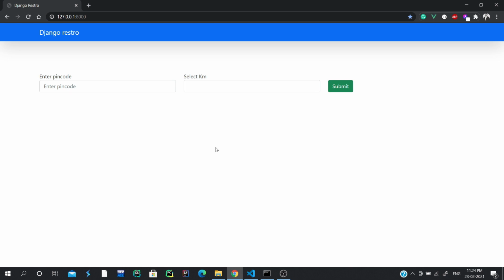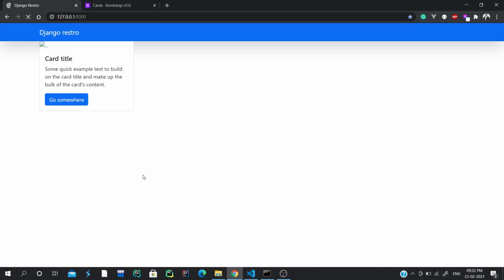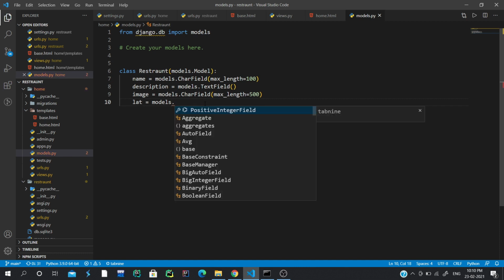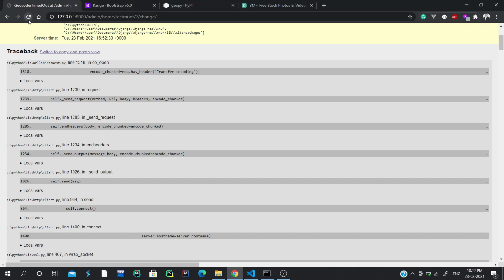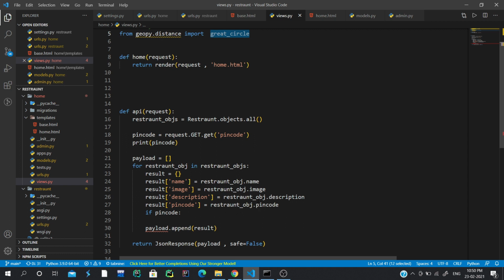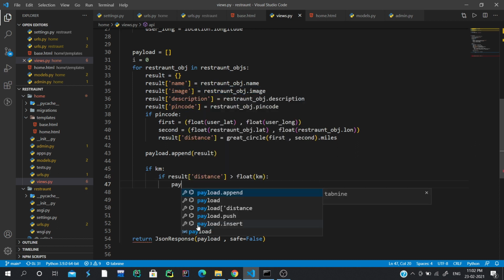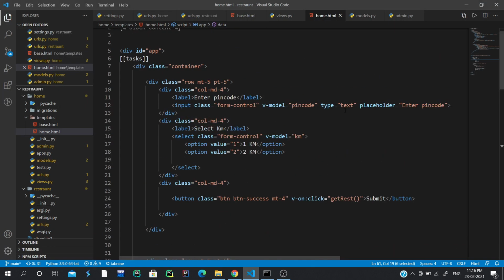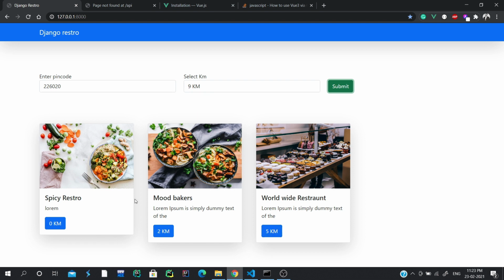Create a Restaurant search app by finding the distance between two pin codes using GeoPy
In this video, I  have created a restaurant search app using python Django.
The app calculates the distance between to pin codes and provided the restaurants which are under that km. This is a good python Django project for getting things started as an intermediate developer or a beginner.